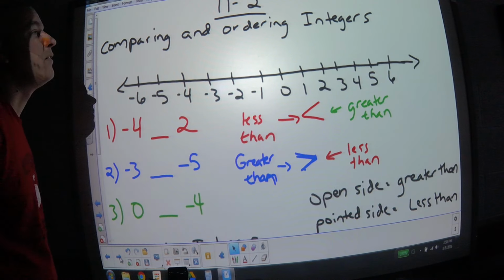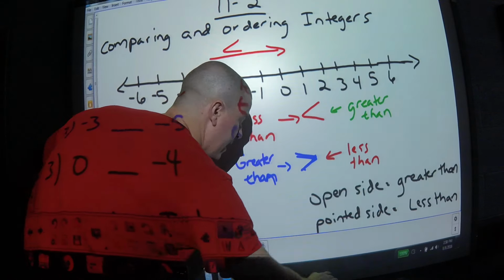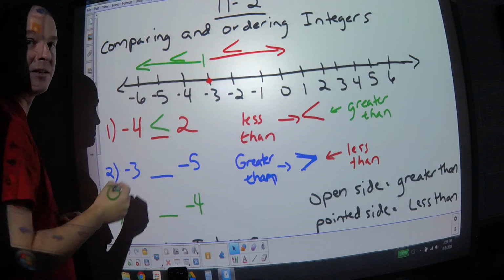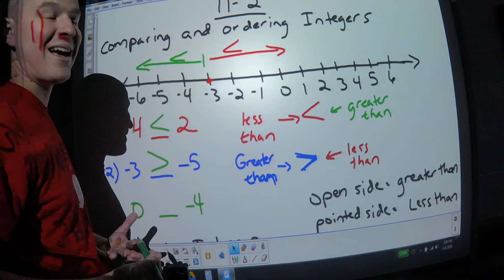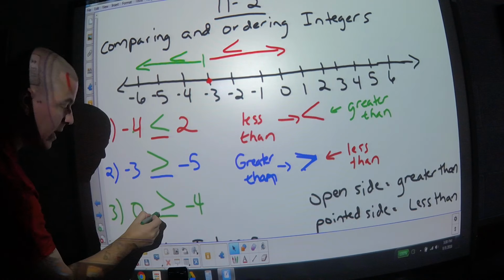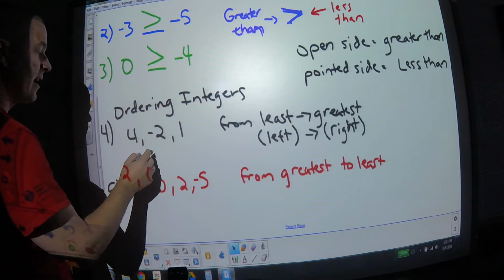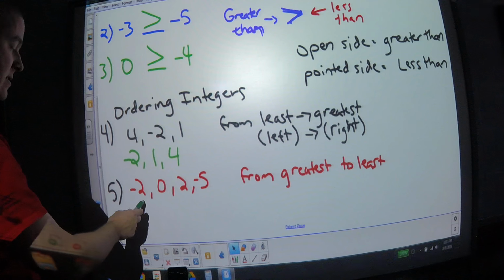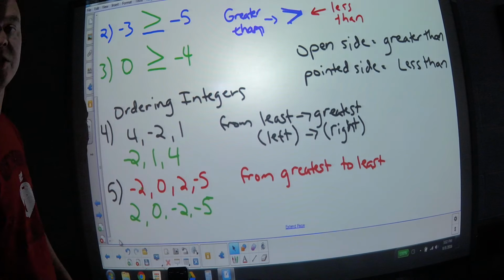Unit 1 11-2 Video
Comparing Positive and Negative Integers